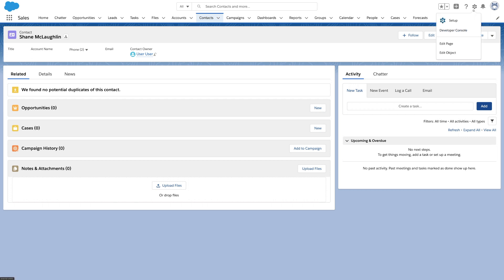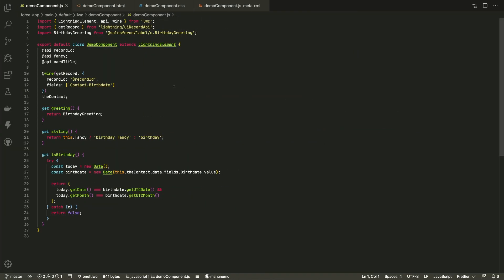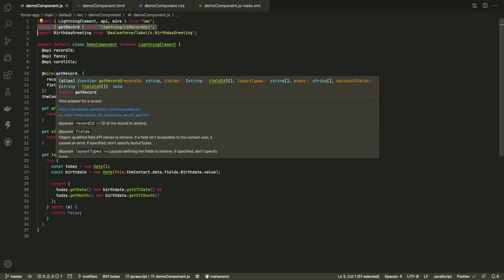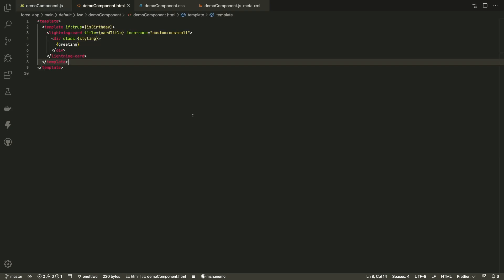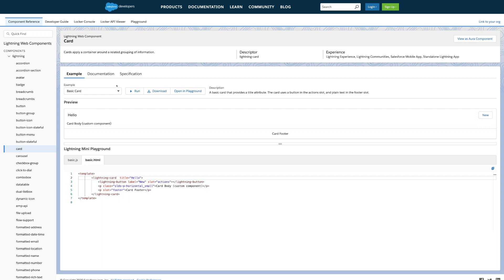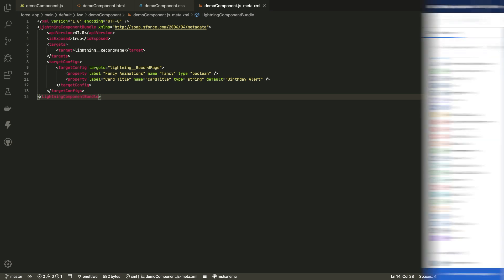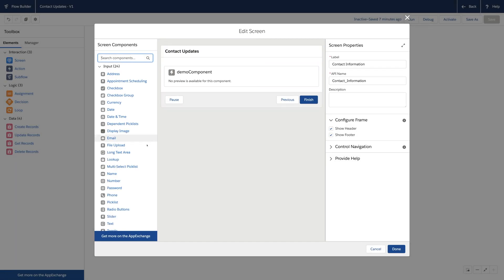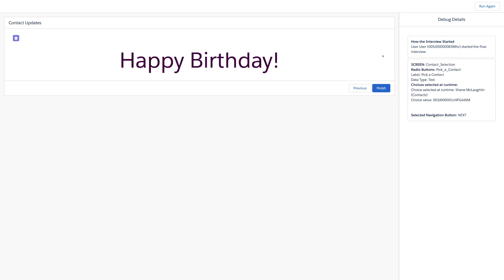Lightning Web Components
With Lightning Web Components (LWC), developers can build custom components using languages and tools they already know. These components can be configured by non-coders wherever they need to extend the Salesforce UI--on pages on desktop, mobile, communities and in flows and buttons.